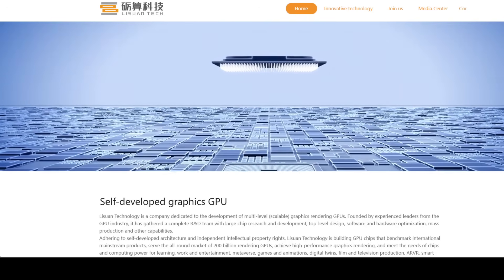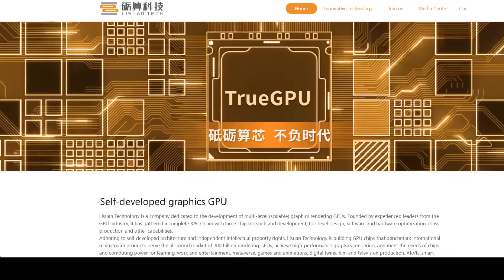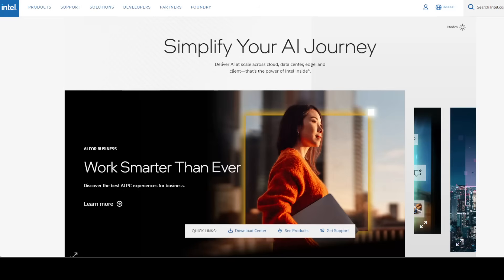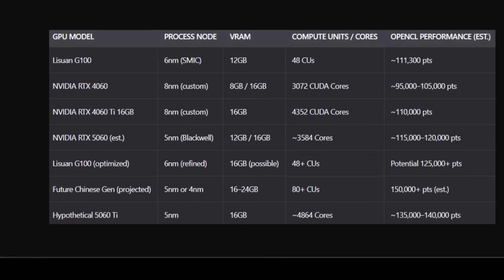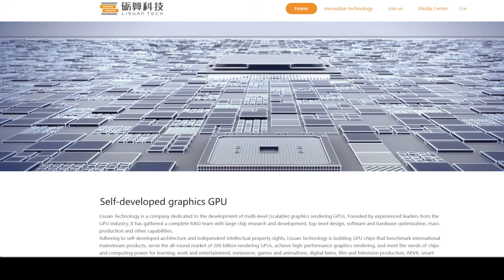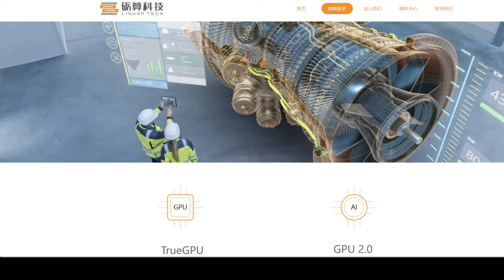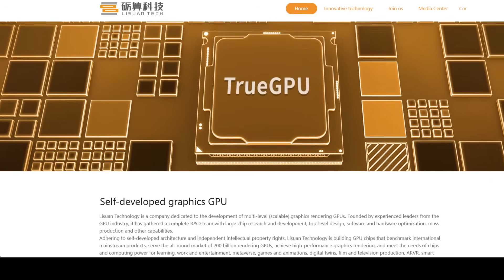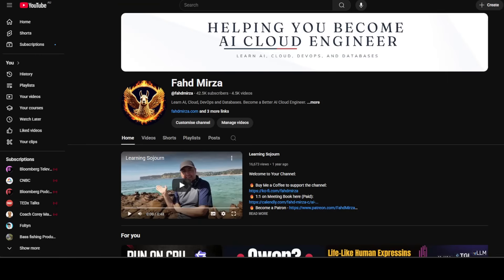GPU Market About to Crash? China's Lisuan G100: 12GB VRAM for US$150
China’s Lisuan G100 GPU challenges NVIDIA’s dominance with RTX 4060-level performance, 12GB VRAM, and potential for low-cost AI inference, signaling a shift in the global GPU market.